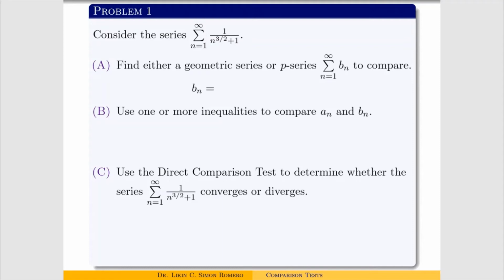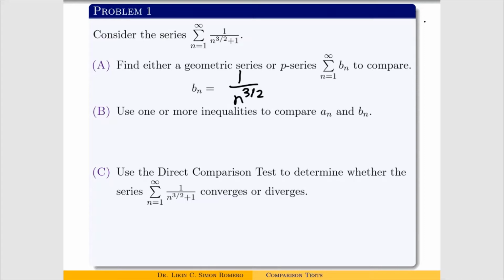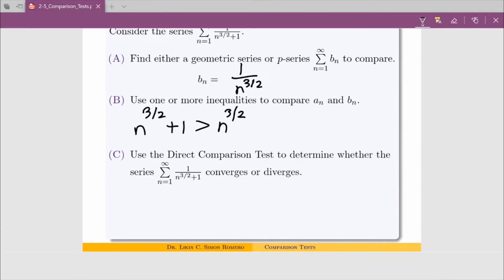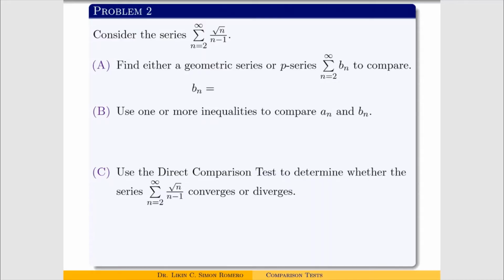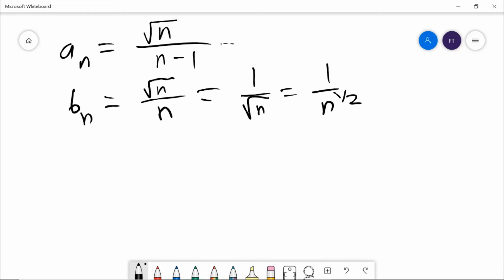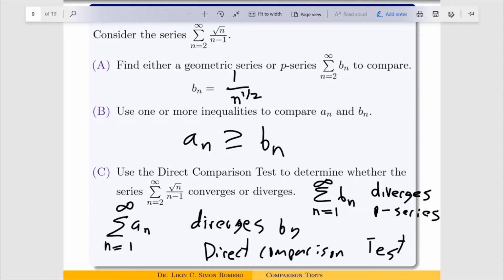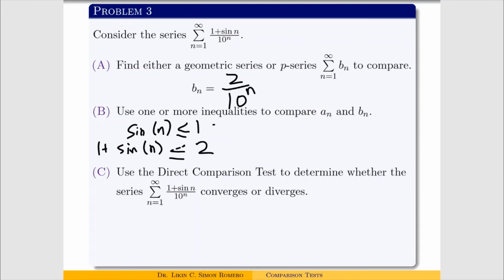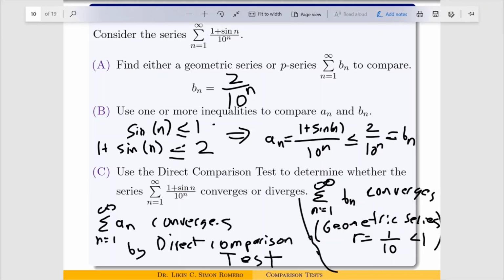2.5 Comparison Tests (part 2)